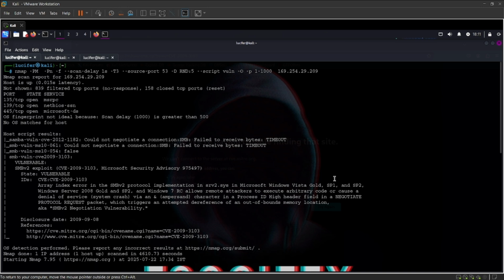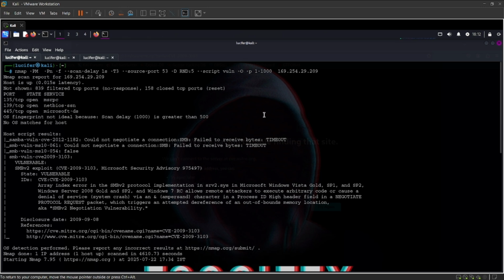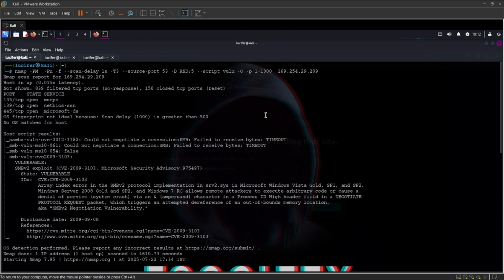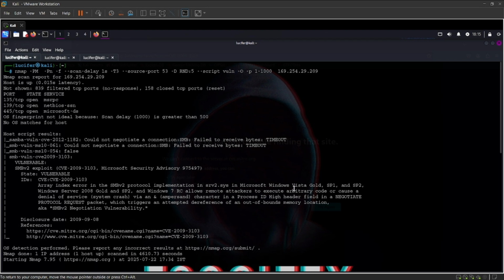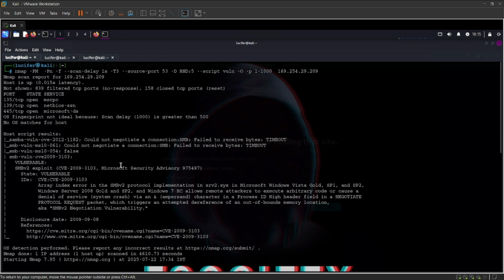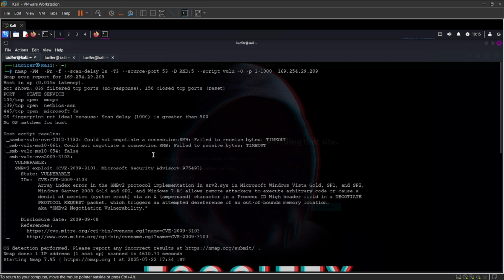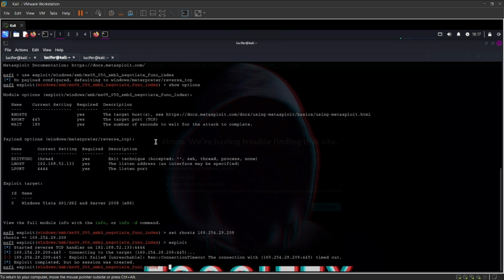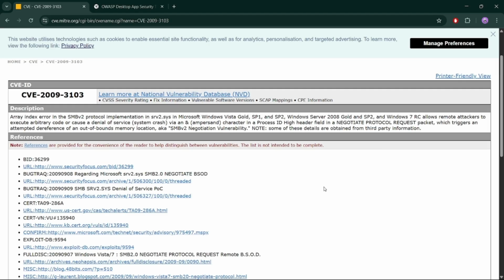Vulnerability Scan Walkthrough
🔒 Windows 11 Vulnerability Assessment Walkthrough | Nmap + Metasploit Demo 🔍

Welcome to this detailed video walkthrough of a vulnerability assessment performed on a Windows 11 (23H2) system. In this demo, we explore how to identify and analyze potential security risks using industry-standard tools like Nmap, Metasploit, and the MITRE CVE Database.

📋 In This Video:

Step-by-step Nmap scanning with stealth flags and scripts

Exploit testing using Metasploit Framework

CVE validation and false positive analysis

Key findings (SMB exposure, open ports)

Proactive recommendations using OWASP, NIST SP 800-53, and Microsoft guidelines

🛡️ Key Tools Used:

Nmap

Metasploit

MITRE CVE Database

PowerShell

📚 Standards Referenced:

NIST SP 800-53

OWASP Secure SMB Configuration

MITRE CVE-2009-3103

Microsoft Security Advisories

📌 Outcome:
No exploitable vulnerabilities were found, but legacy SMB services were identified as potential risks. The video outlines hardening actions and frameworks to maintain a secure configuration.